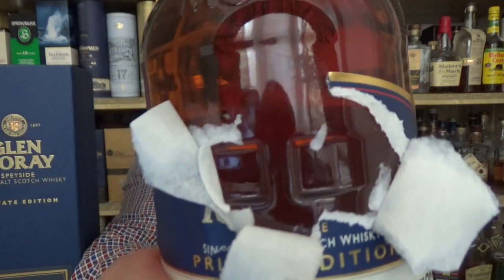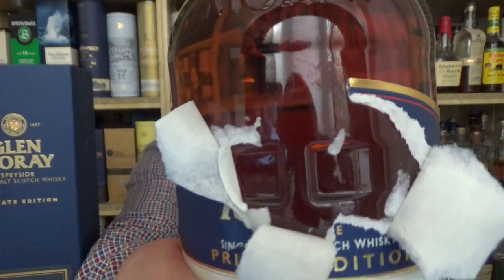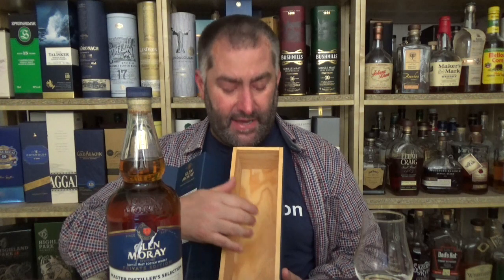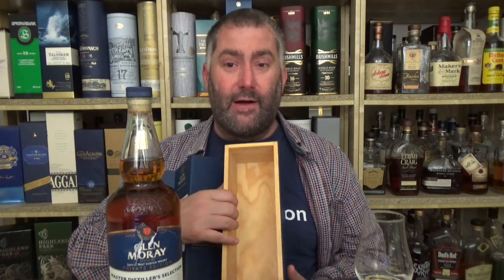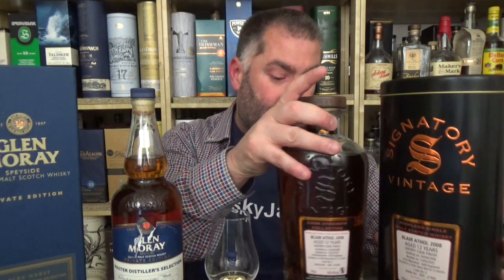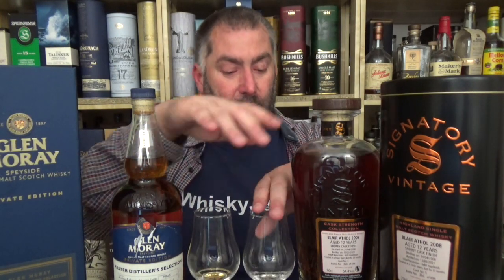Glen Moray 2006/2018 Private Edition Cask No. 99505 Single Malt Whisky Review from WhiskyJason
WhiskyJason reviews Glen Moray 2006/2018 Private Edition Bourbon & Oloroso Sherry Cask No. 99505 Single Malt Scotch Whisky

Whiskybase ID 129397
Glen Moray ​Master Distiller's Selection
Vintage 2006
Bottled 2​018
Casktype Bourbon & Oloroso Sherry Casks
Casknumber 99505